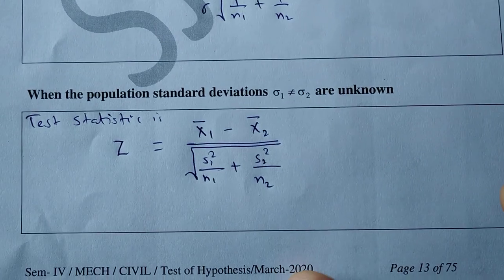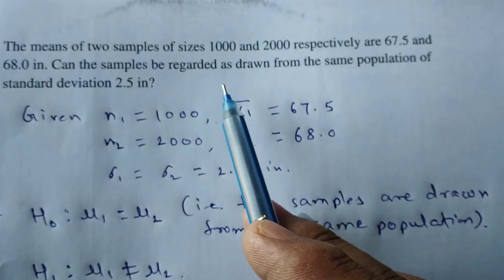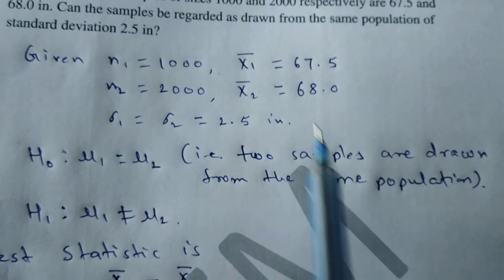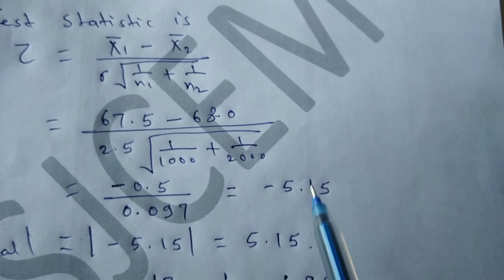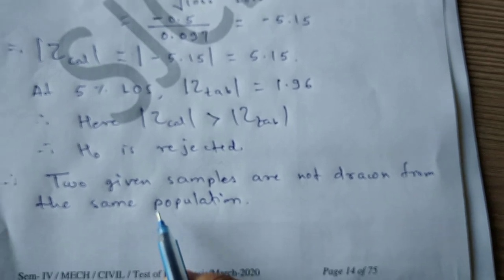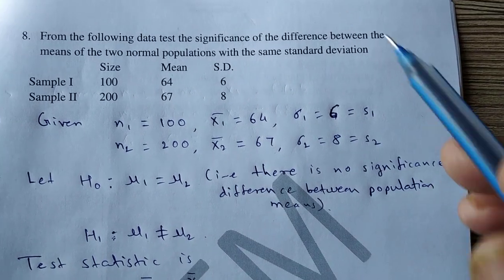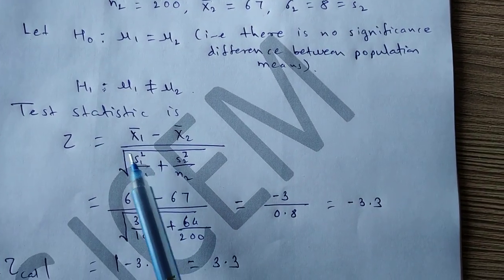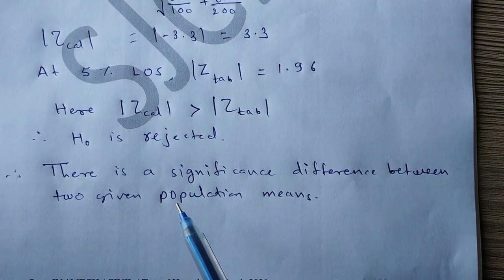Lecture 2. (Sampling) Test of Difference of Means for Large Sample.